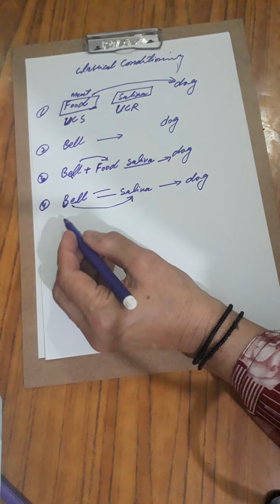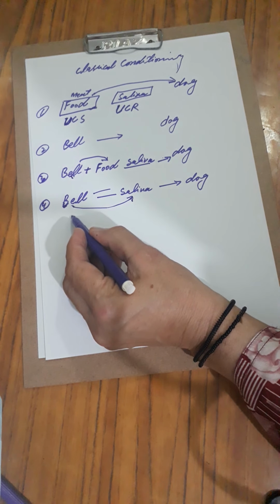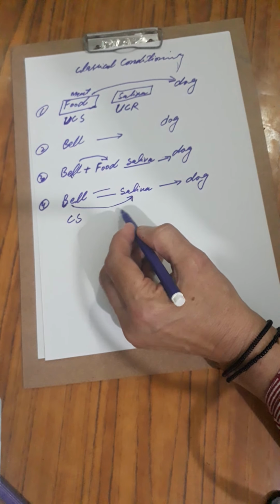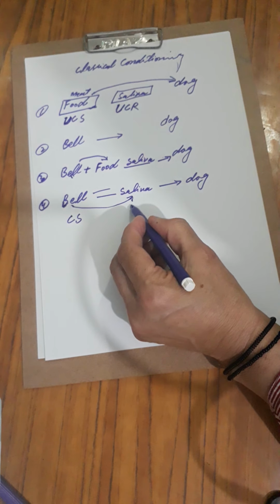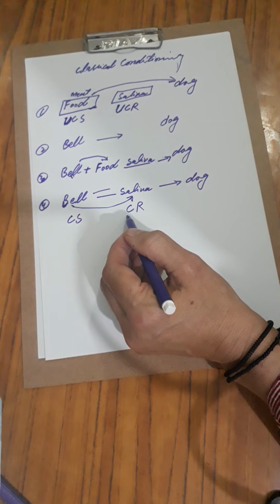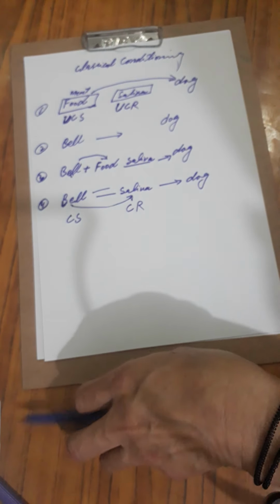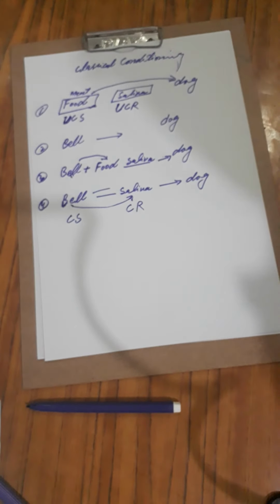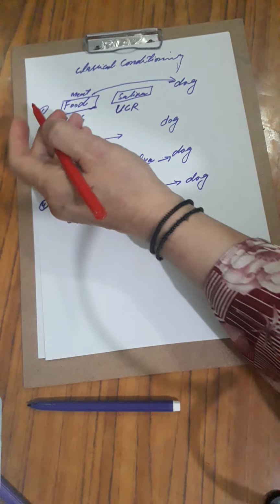Classical Theory by Ivan Pavlov.